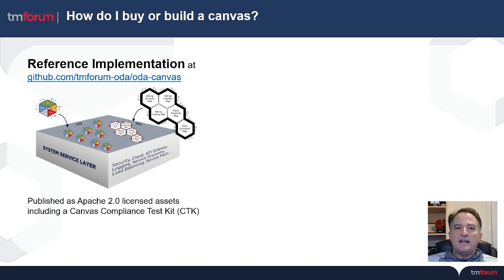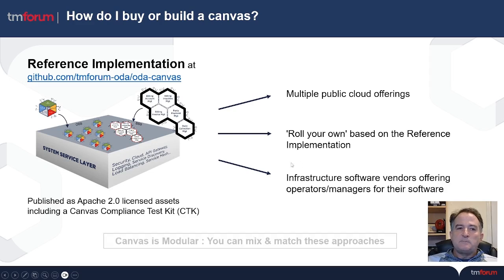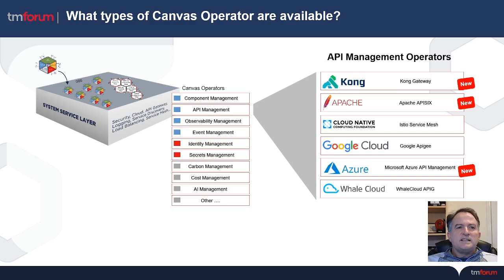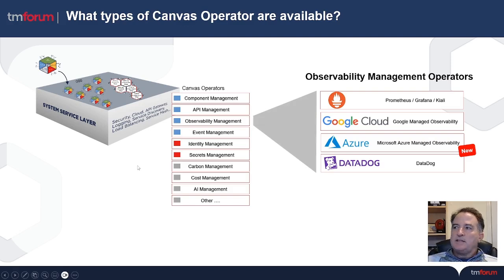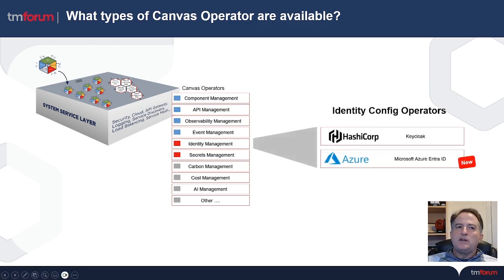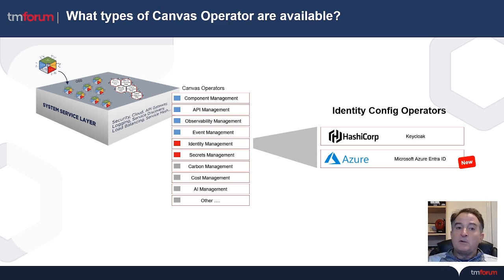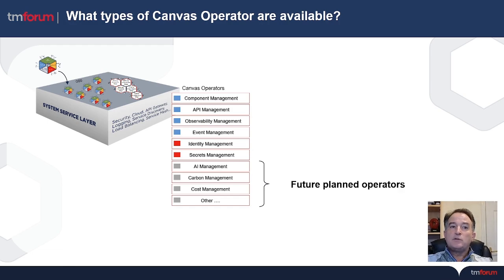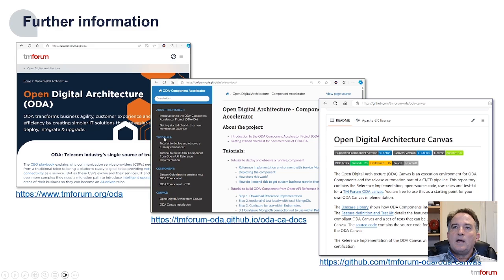How do I buy or build an OCA Canvas?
00:00 How do I buy or build an OCA Canvas